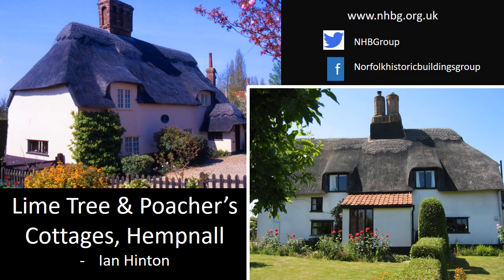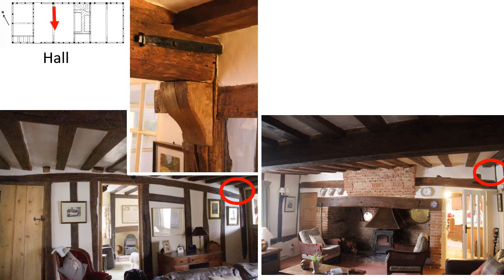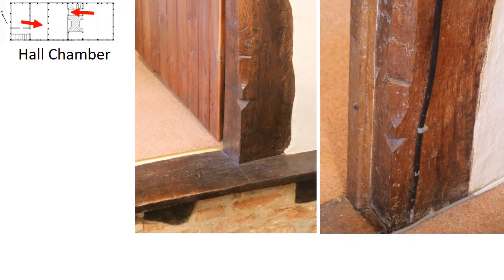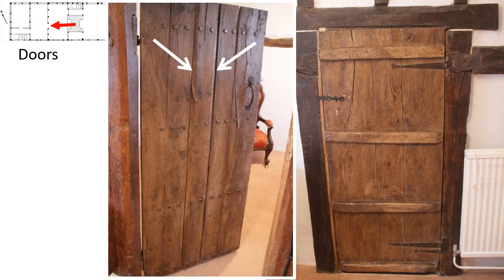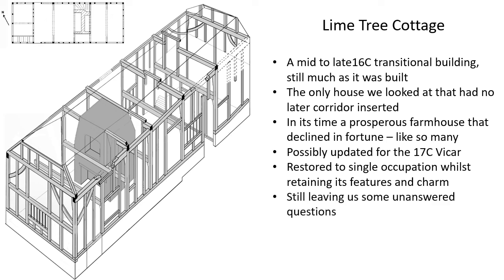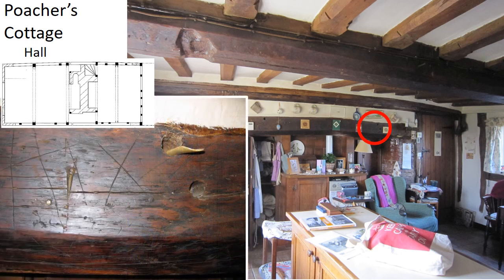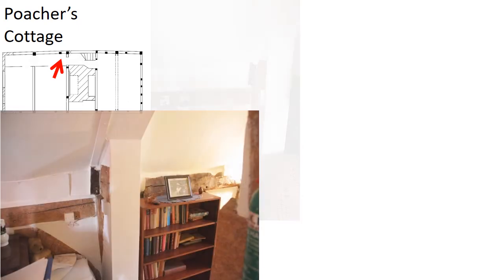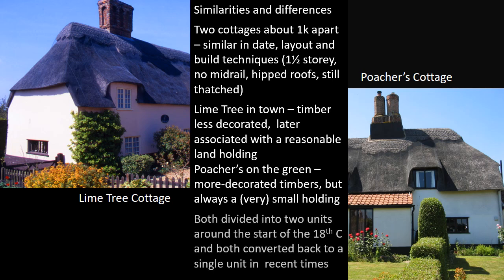A stills tour of Lime Tree and Poachers Cottages Hempnall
Join Ian Hinton, NHBG chairman, as he showcases features of these interesting timber framed buildings, and how they help to reveal the different building phases.